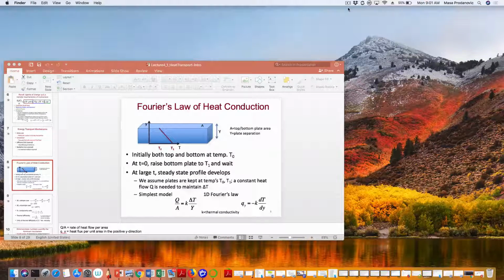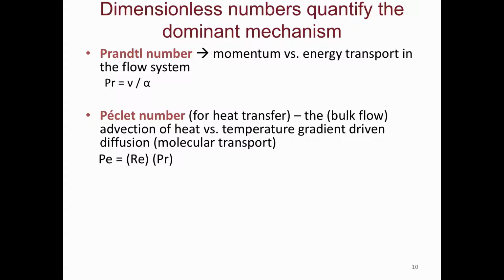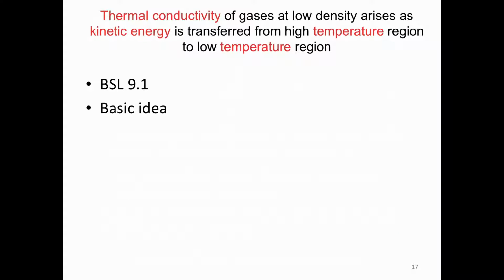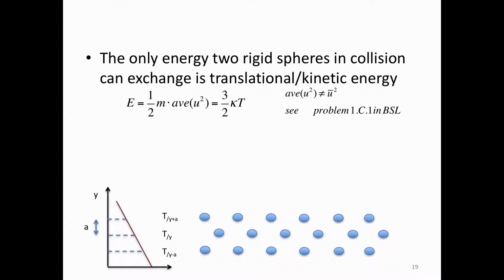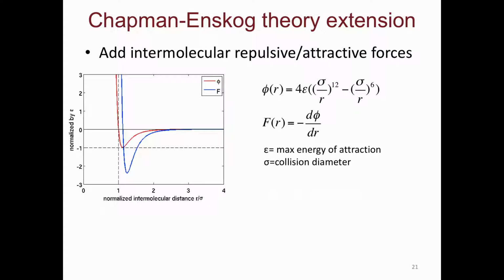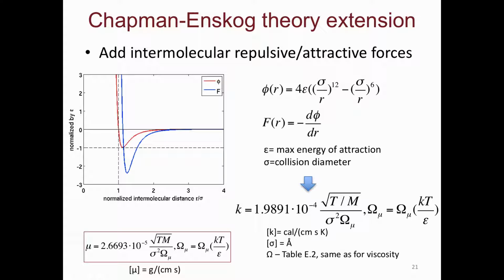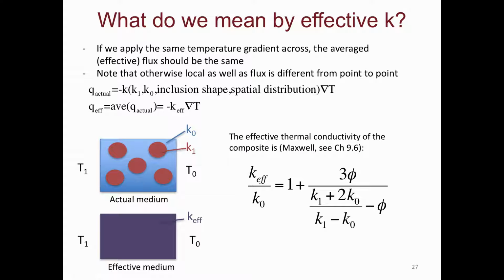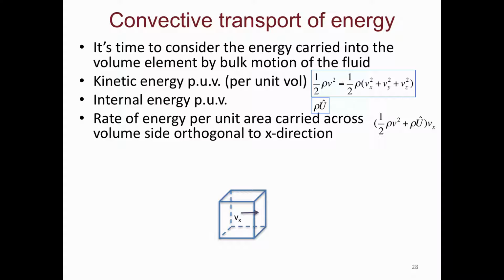PGE381M Lecture4 HeatTransport Part2 2018 11 05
Note: the midterm discussion on 11/2 was not recorded.